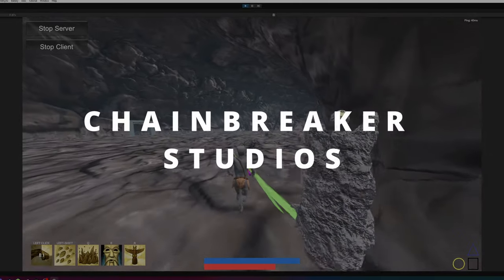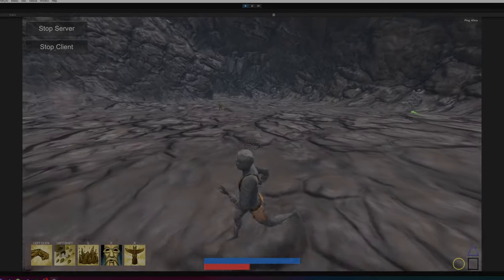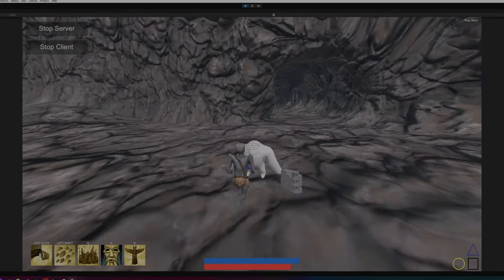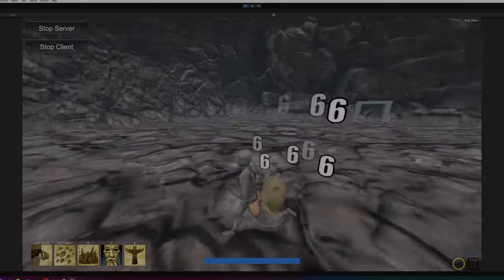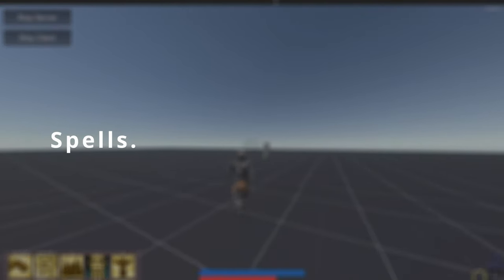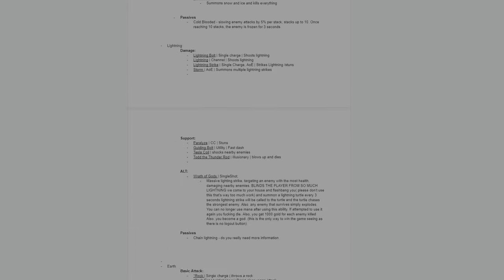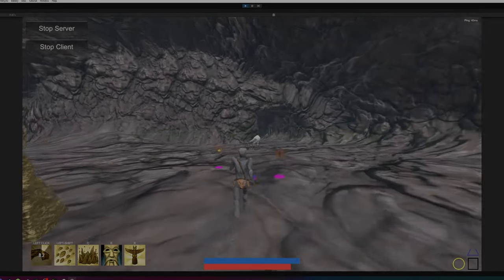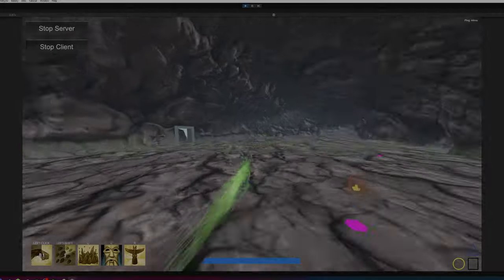Making our dream game. | Project: Caster-Crawler Devlog 0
This is our first devlog for our Multiplayer Wizard Rouge-lite. We will go over all the different systems in the game, from wands, abilities, enemies, and zones. This is a culmination of 8 months of work.

00:00 Intro
00:20 Game Explanation
01:00 Wands
02:04 Enemies
03:16 Spells
04:55 Environment
06:04 Outro